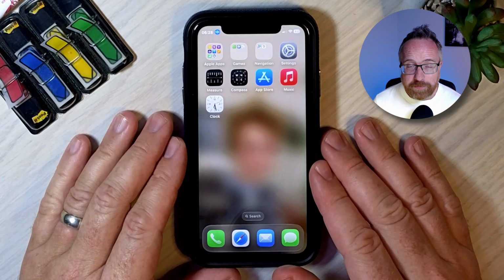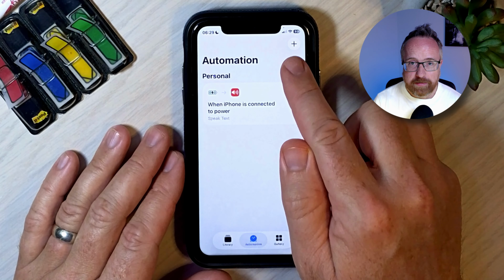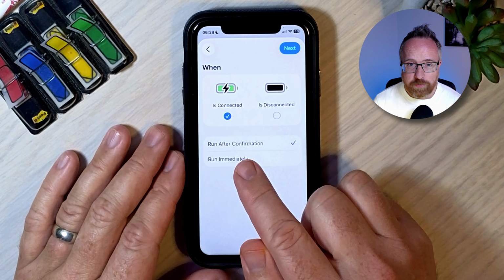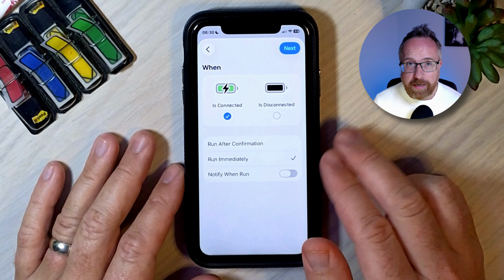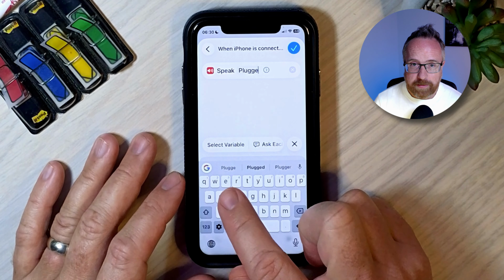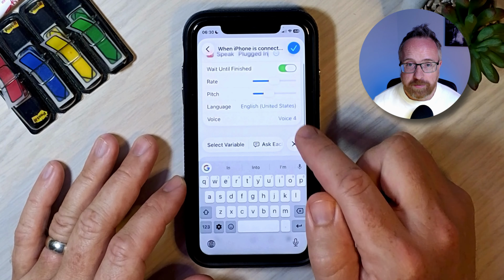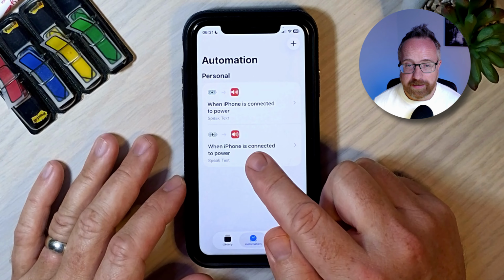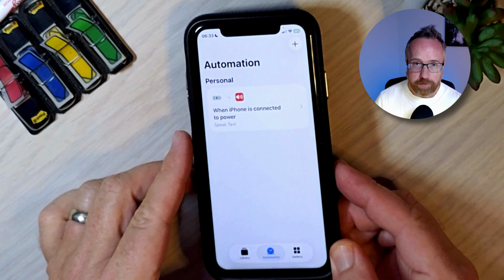New iOS 26.4 - Make Your iPhone Speak a Confirmation When You Plugin It In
Make your iPhone speak a confirmation when you plugin it in on iOS 26.4. You should also Scam-Proof your iPhone in under 5 minutes with my FREE and SIMPLE 4-point checklist. Protect yourself now, it's FREE Discover easy iPhone tips to create this useful iPhone automation using voice commands, enhancing your daily iPhone charge routine.

Timestamps

00:00 Siri Charger Voice Intro
00:21 Open iPhone Shortcuts App
00:40 Create New Automation
00:50 Select Charger Action
01:03 Running Automation Immediately
01:27 Customize Speak Text Action
01:38 Voice Pitch And Speed
01:50 Changing Siri Voice Options
02:13 Delete Existing Automations
02:26 Testing Charger Voice Alert
02:38 Empty iPhone Trash Can